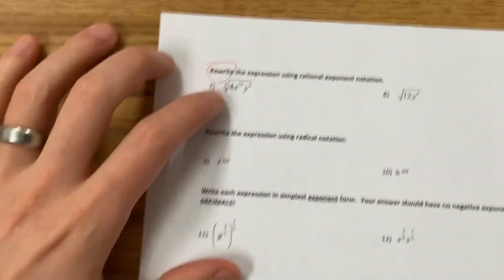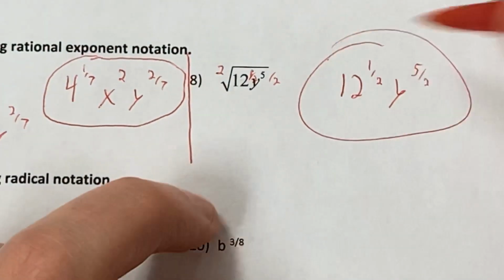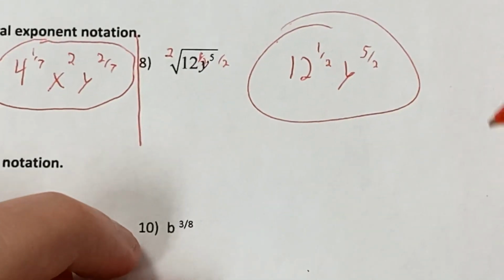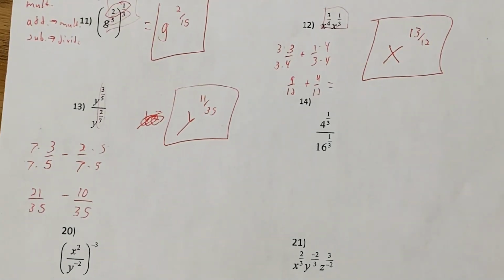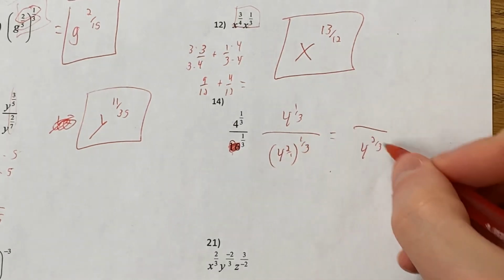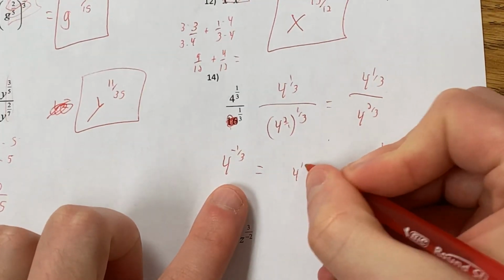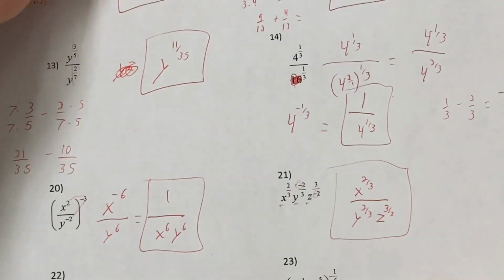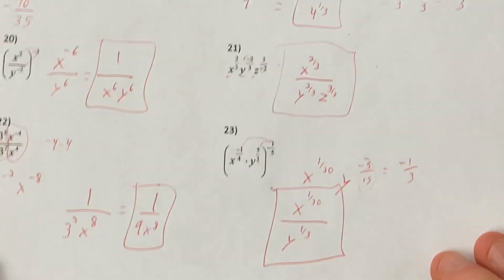Rational Exponents and Radicals Review Part 4